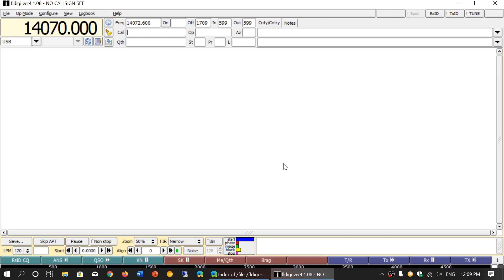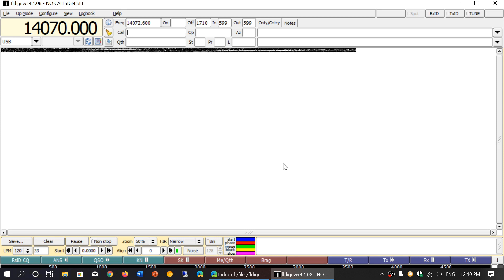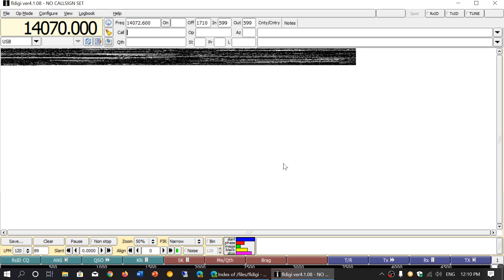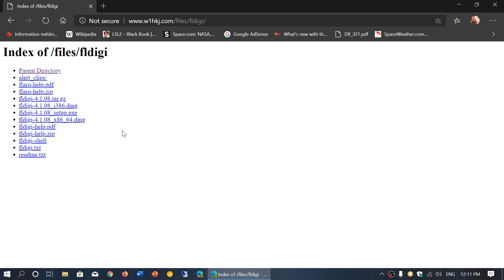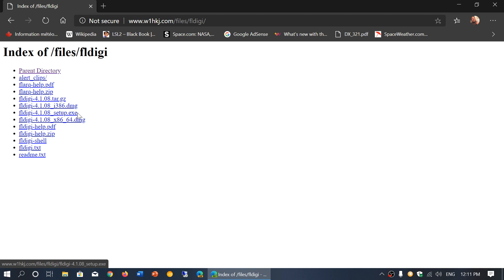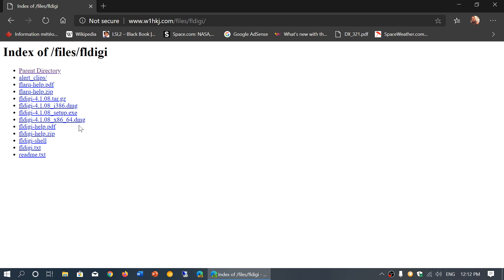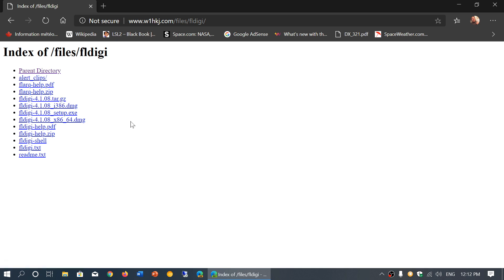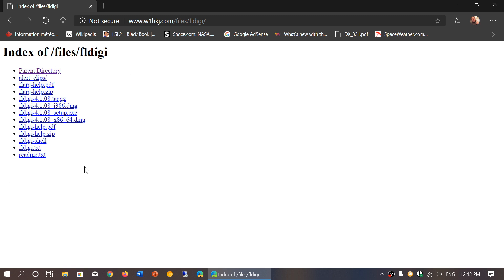Where to Download FLDIGI Digital mode decoder for Windows Mac OX X and Linux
Download page is here